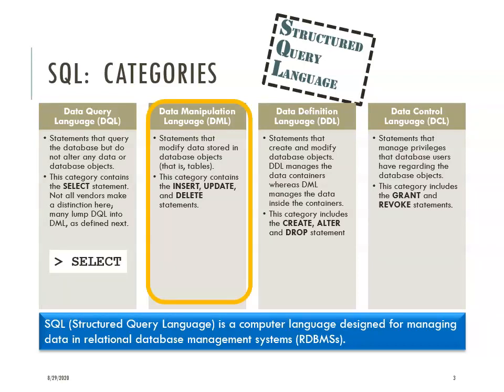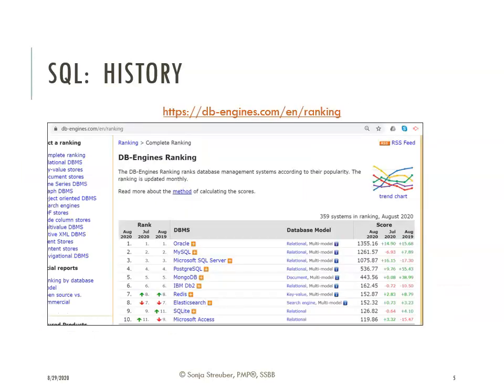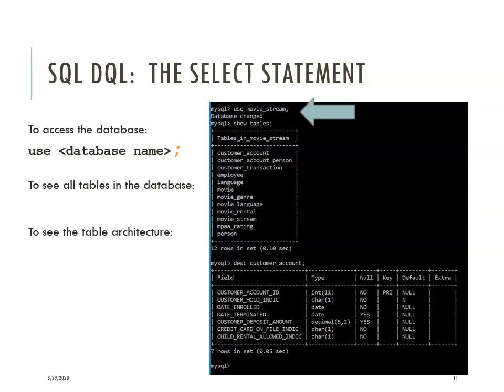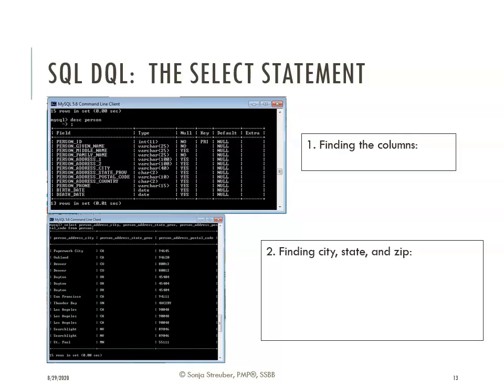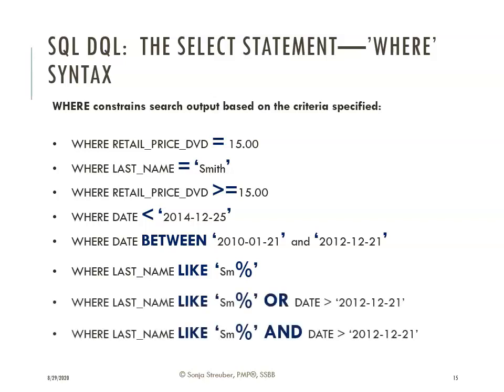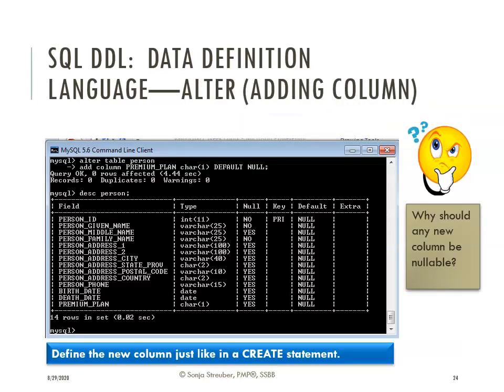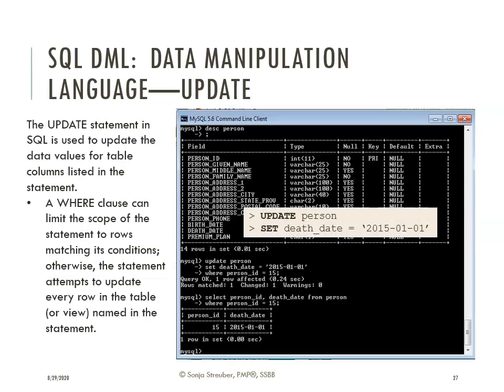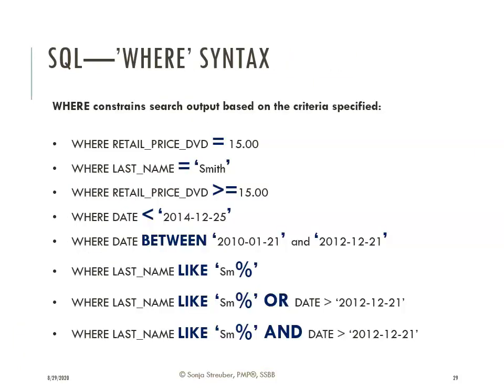Database Management Intro to SQL